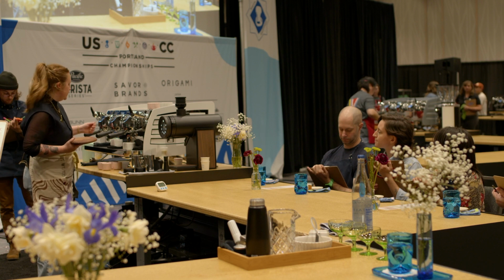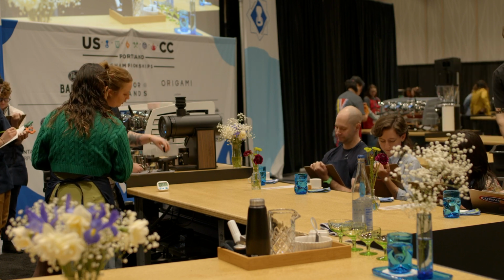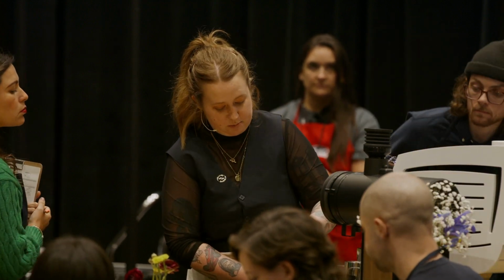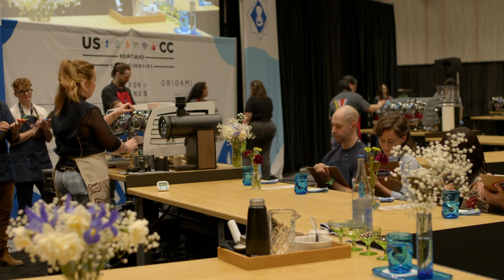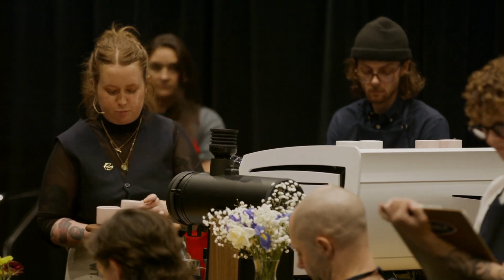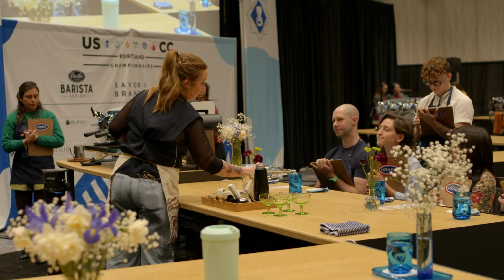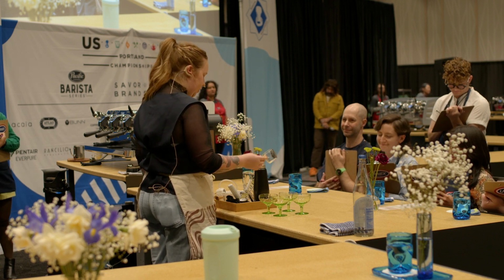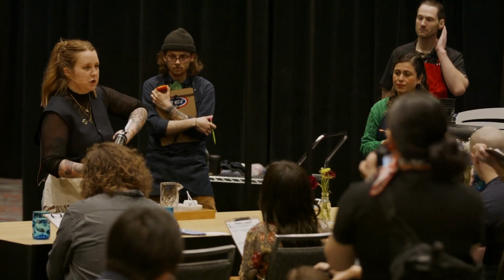Becky Reeves - 2023 US Barista Championship: Portland, OR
Recorded, Day 2 in Portland, OR